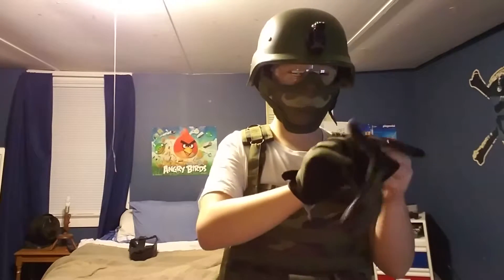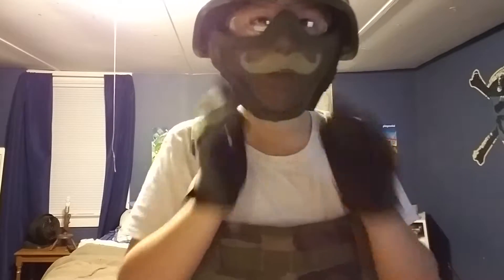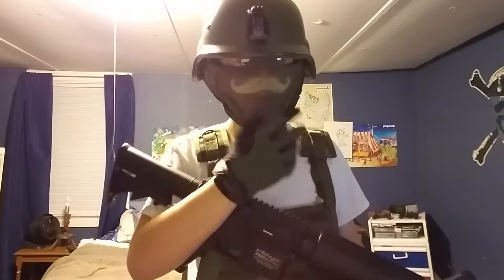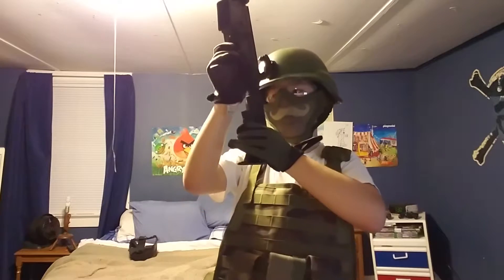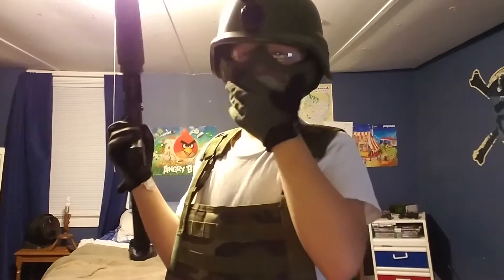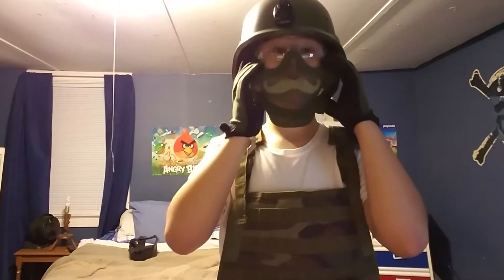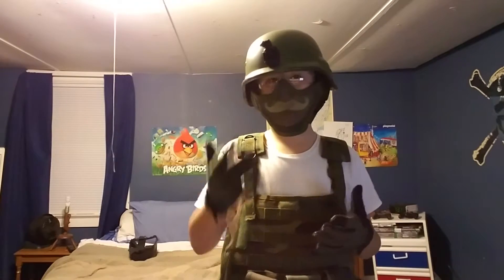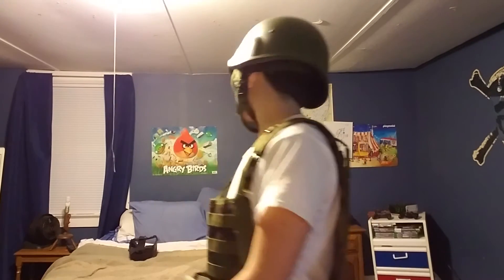Starter Airsoft Dylan's Setup From Helmet to Gun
Hey everyone its Dylan and this is my airsoft video on my whole setup